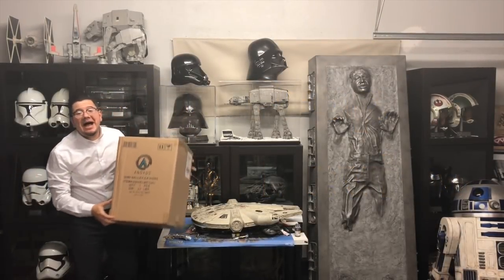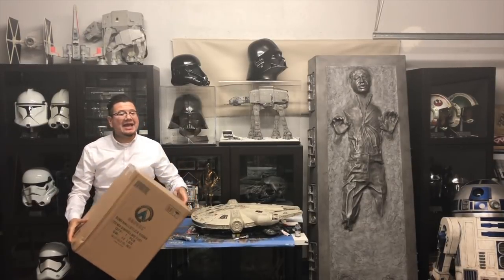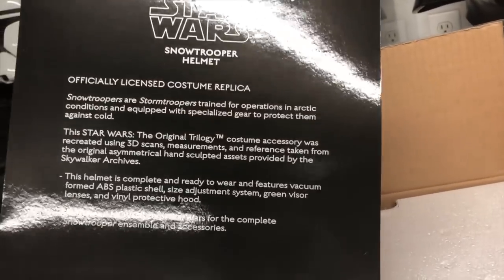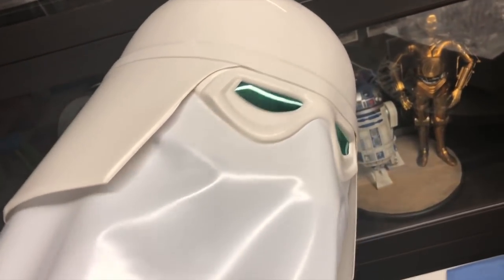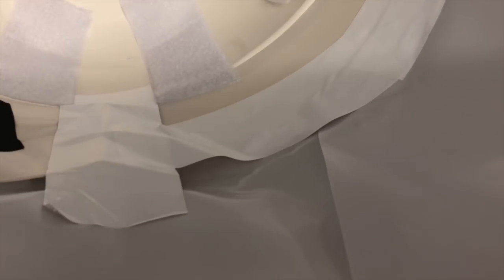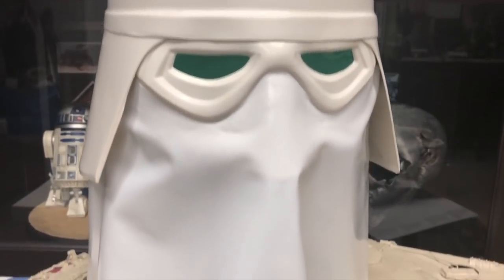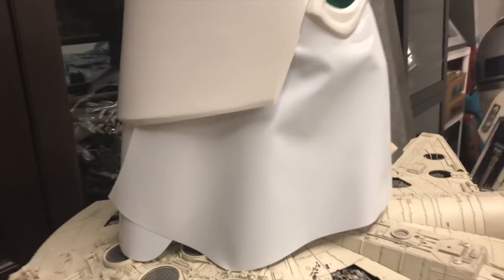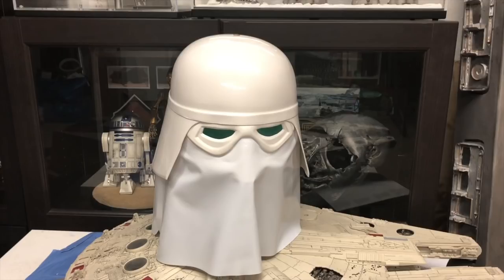Snowtrooper Helmet by Anovos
This accessory includes details duplicated from STAR WARS: THE EMPIRE STRIKES BACK screen-used costume.

Snowtroopers are stormtroopers trained for operations in arctic conditions and equipped with specialized gear to protect them against cold. ANOVOS is proud to offer the STAR WARS™ Imperial Snowtrooper Helmet Accessory. This is not a toy. Not suitable for children. Does not offer protection.

ABS construction.
Flat green lenses, replicating the style used in the original artifact.
Vinyl aventail covering face and neck, replicated in style and cut from original artifact.